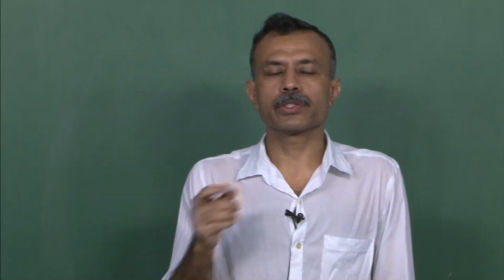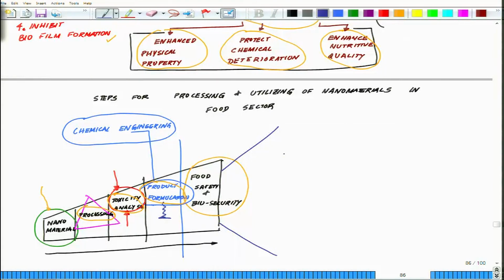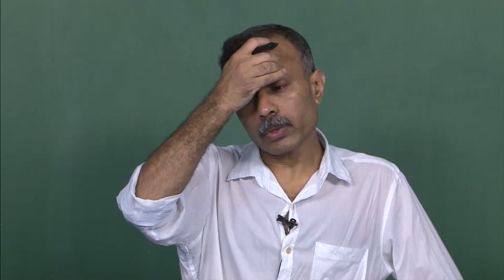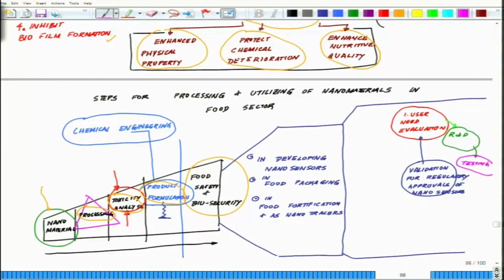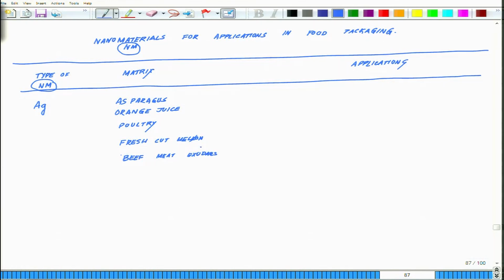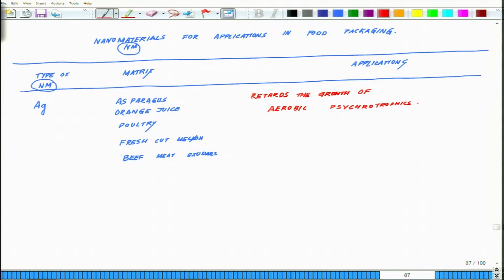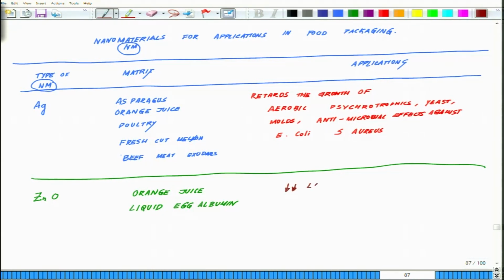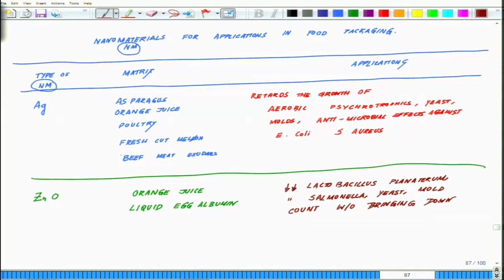noc18-bt25-Lec 35- Nanomaterials in food processing and preservation- II